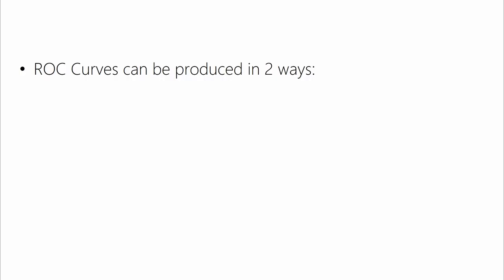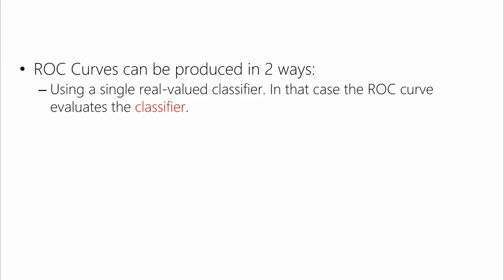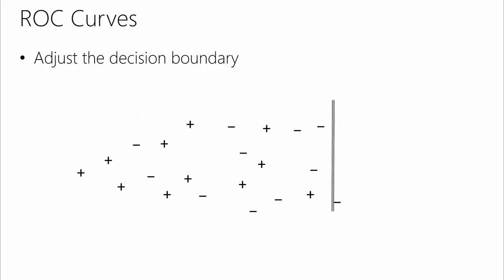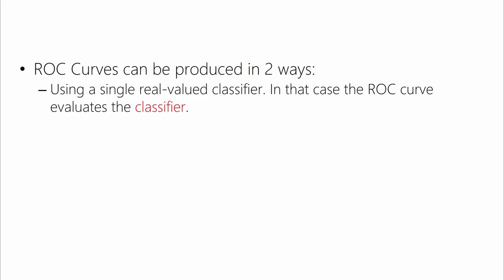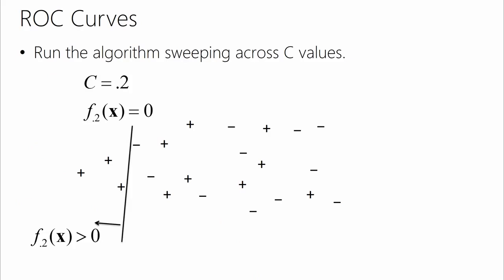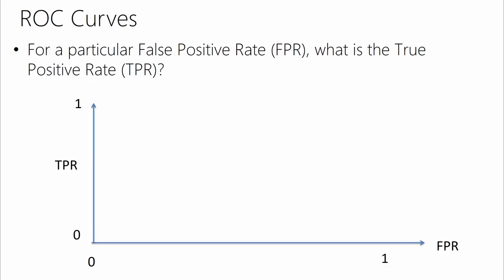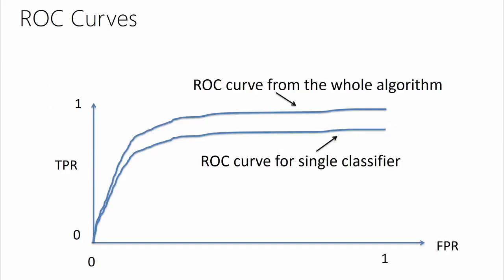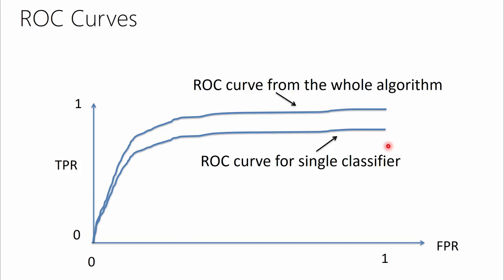ROC Curve Algorithms